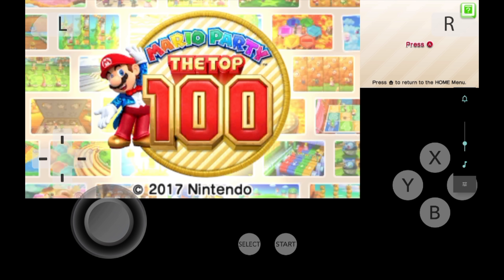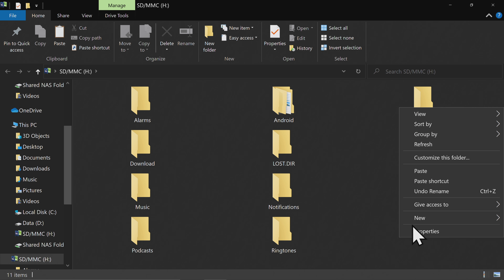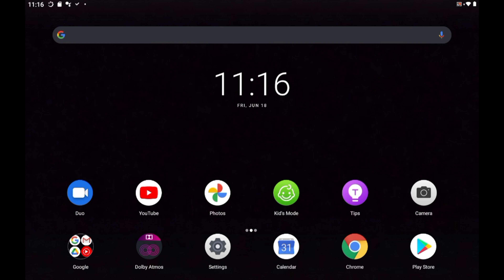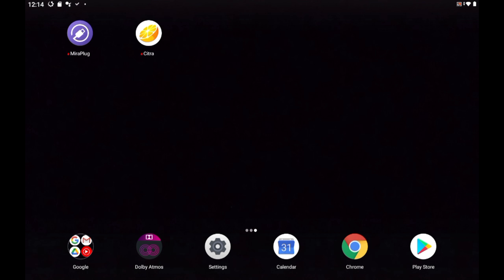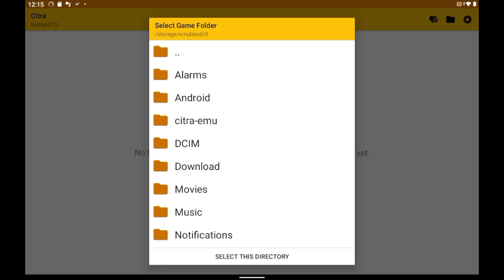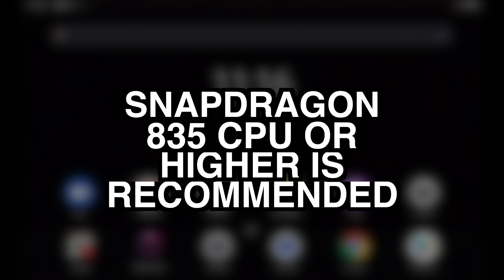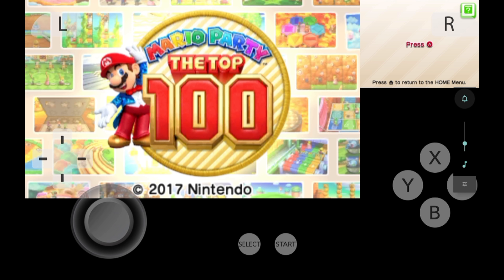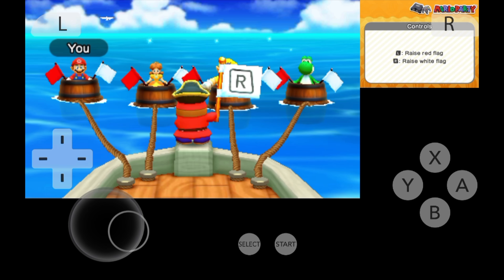How To Play Nintendo 3DS Games On Android 2022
Ready to learn how to play Nintendo 3DS games on Android? It's fast & easy; I'll show you how.
Dolphin Emulator On Android // NEW 2021 Setup Guide

𝐂𝐇𝐀𝐏𝐓𝐄𝐑𝐒

0:00 3DS Games On Android!
0:23 Set Up Your microSD For Success
1:14 Get Citra From Google Play Store
1:50 Launch Citra & Configure Settings
2:39 The Elephant In The Room
3:08 Ready For A Party?
4:11 Next Steps

𝐋𝐈𝐍𝐊𝐒

𝐀𝐍𝐃𝐑𝐎𝐈𝐃 𝐌𝐄𝐑𝐂𝐇 𝐘𝐎𝐔'𝐋𝐋 𝐋𝐎𝐕𝐄!

PC USB Card Reader For SD/microSD Cards
(Amazon link)

2-In-1 USB Type C/Micro USB-to-HDMI Cable - Video Out For Android
(Amazon link)

USB-to-USB-C Cable
(Amazon link)

8BitDo Controller for Android, Windows, & Mac
(Amazon link)

SteelSeries Stratus Duo Controller for Android
(Amazon link)

How To Play Nintendo 3DS Games On Android 2021